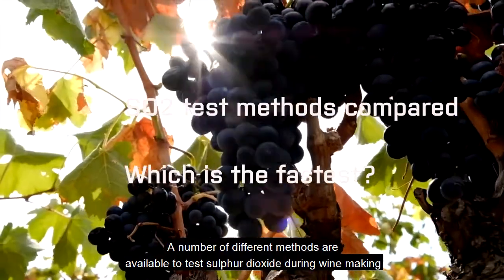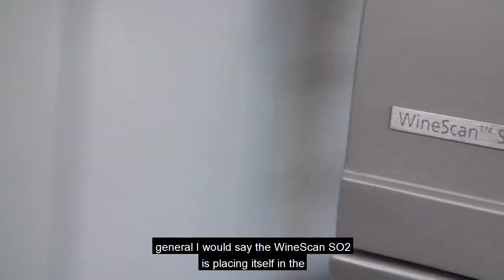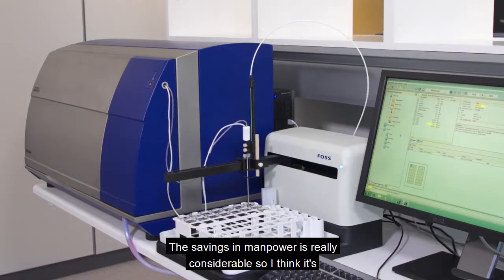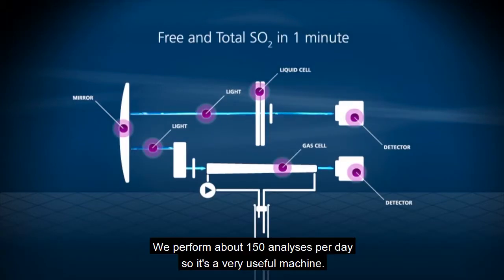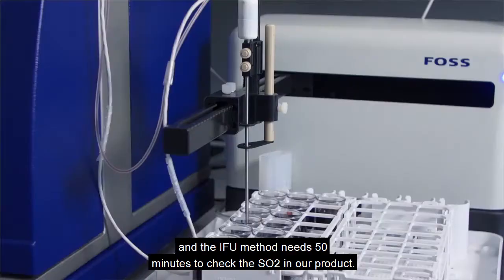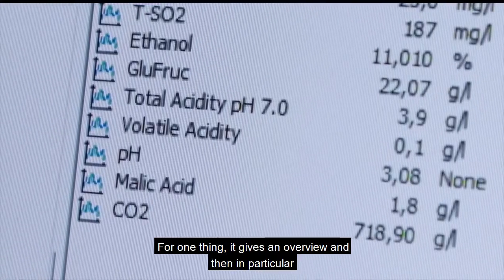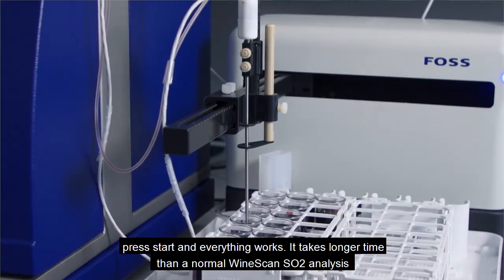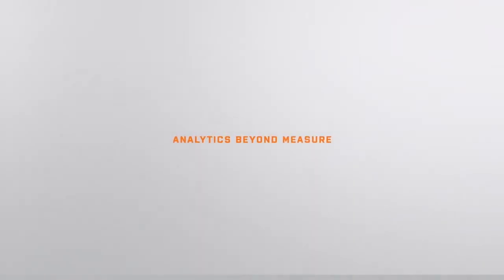SO2 test methods compared – which is the fastest?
Oenologist and Product Manager, Torben Selberg from FOSS explains the history behind the development of WineScan SO2 and explains why you can rely on it.